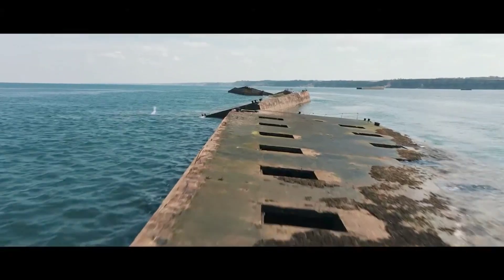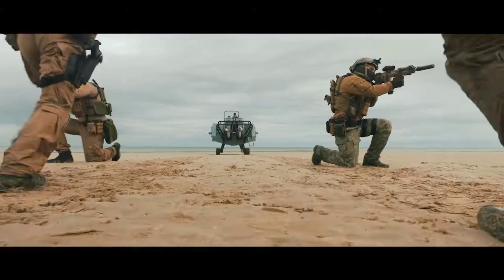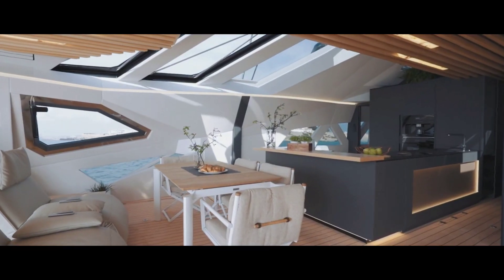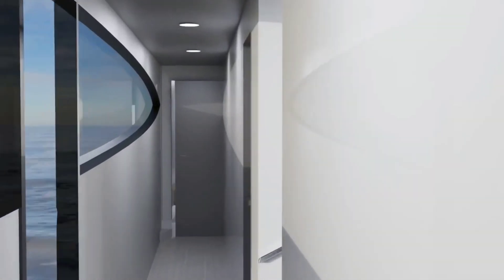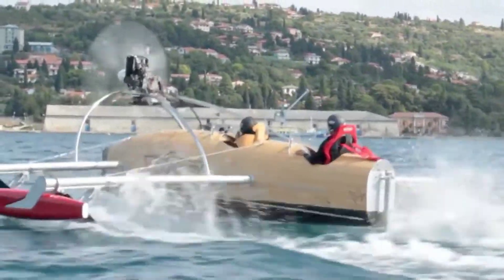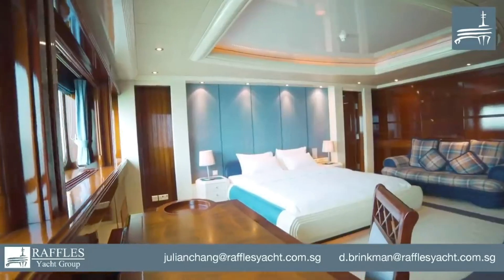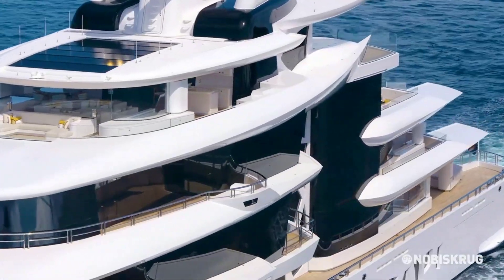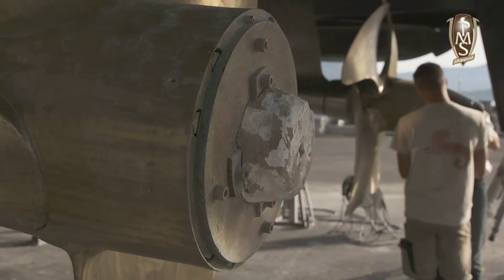Mind-Blowing Water Vehicles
Dive into the future of aquatic transportation with 'Mind-Blowing Water Vehicles: Beyond Boats.' Explore a world where innovation meets the open seas as we unveil cutting-edge watercraft that redefine the way we navigate waterways. From futuristic designs to groundbreaking technologies, get ready to be amazed by the next generation of aquatic travel